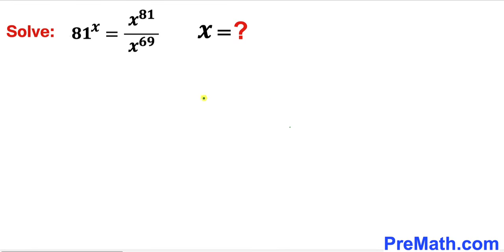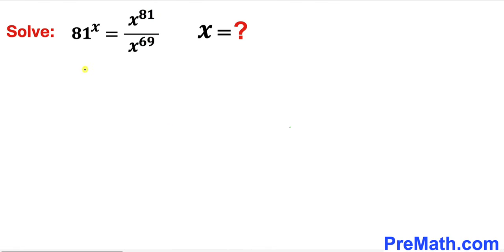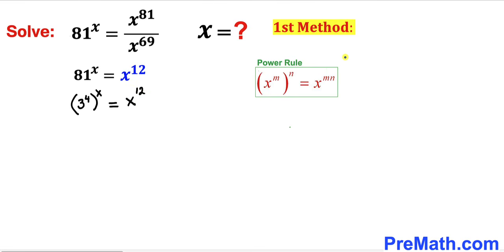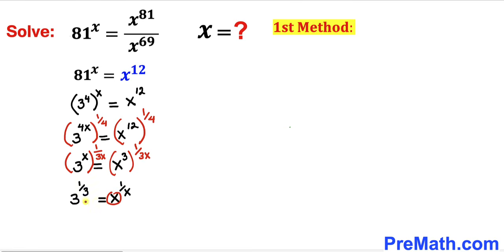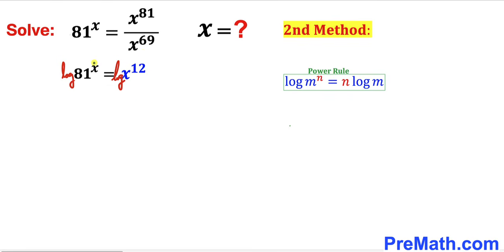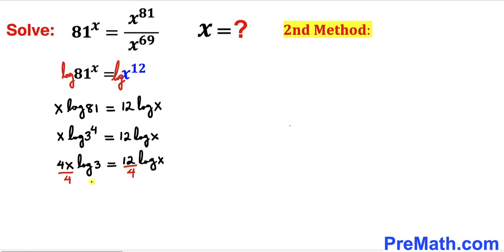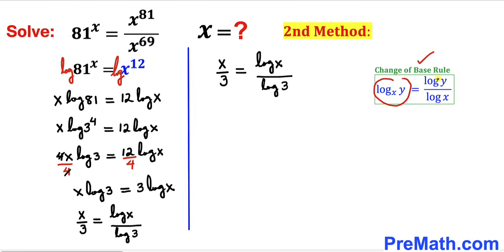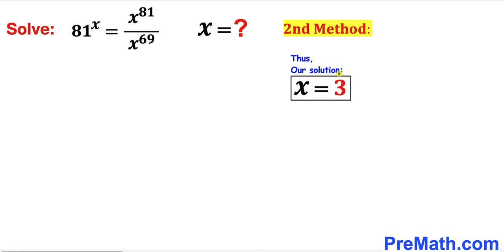Can you solve for X? | (2 Methods)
Learn how to  solve for X. Step-by-step tutorial by PreMath.com

blackpenredpen
math olympics
olympiad exam
math olympiada
British Math Olympiad
olympics math
olympics mathematics
Number Theory
mathcounts
math at work
exponential equation
Math puzzles
Olympiad Mathematics
pre math
Competitive exams
Rational expression
Exponential
Exponents